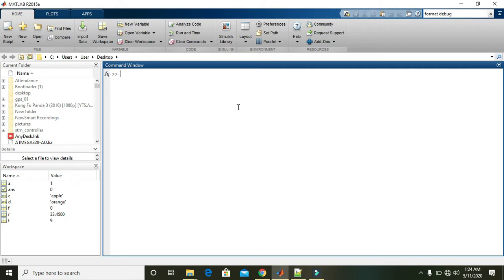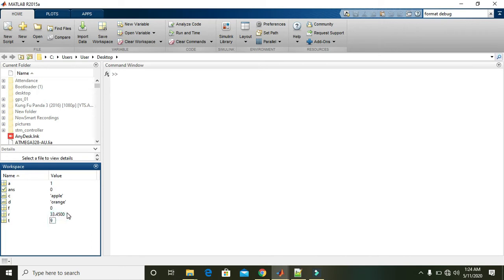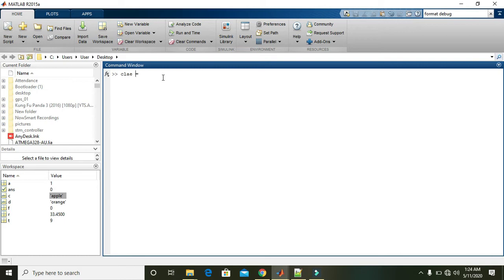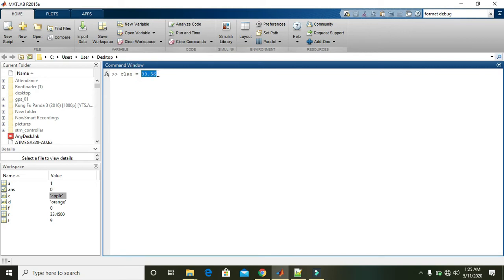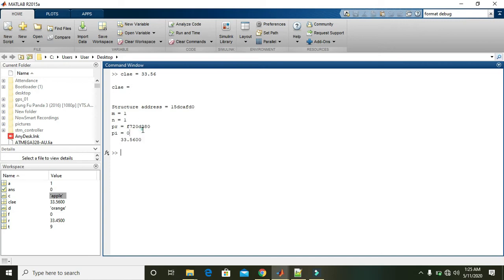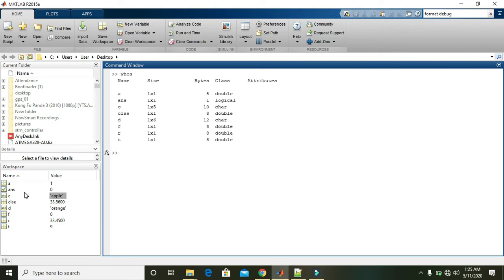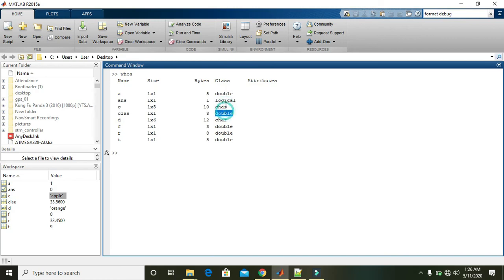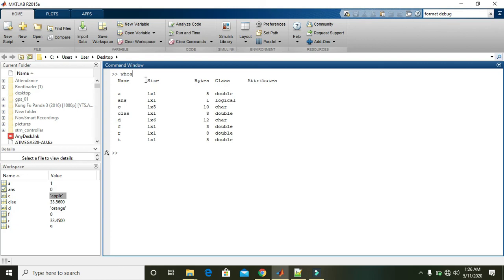How to get info about variables in matlab | uses of whos command in matlab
In this video you will learn how to get the information about all the variables that u used in the past or presently or if they atre in workspace.